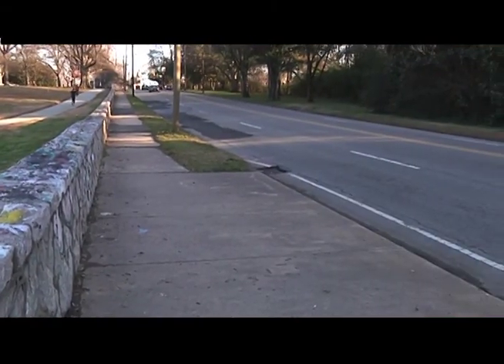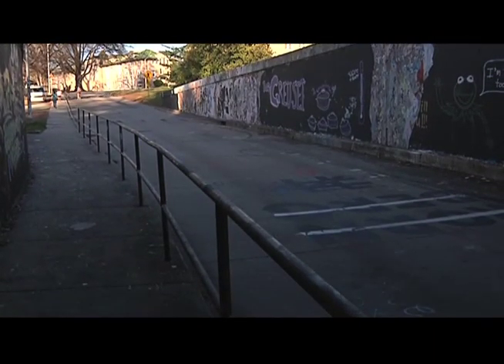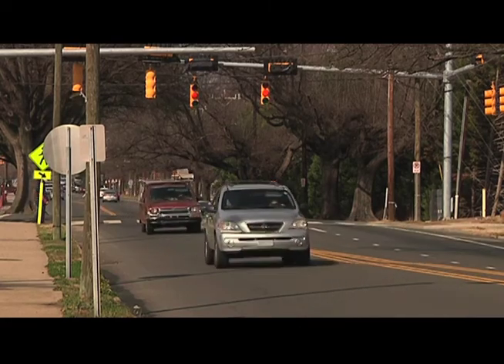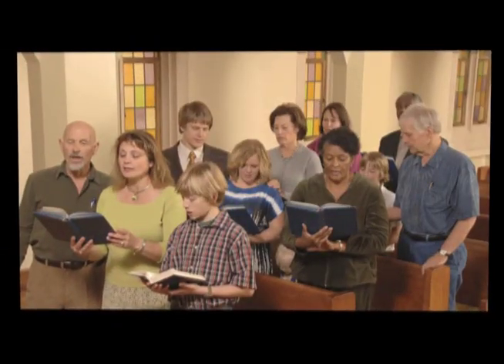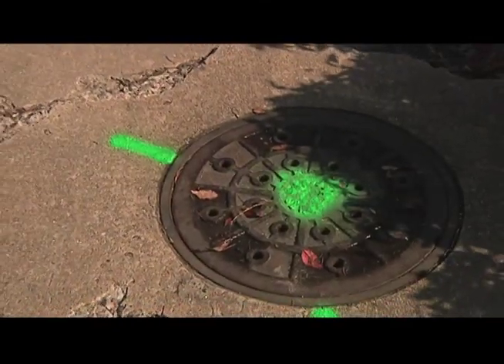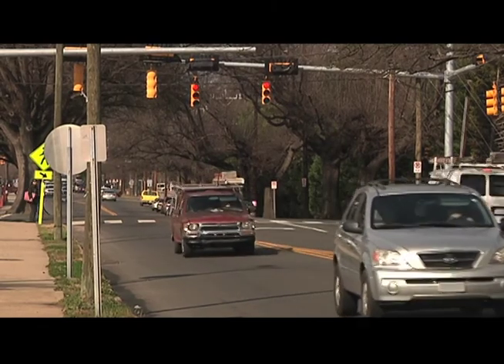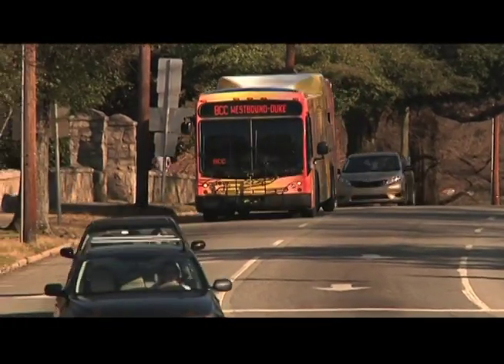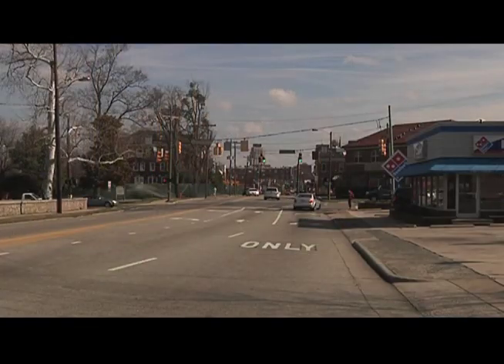CityLife: Main Street Project (March 2012)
For the next 18 months, motorists, pedestrians, and cyclists will need to be on their toes to navigate through some major construction projects affecting West Main Street near Duke University's East Campus. These three projects -- one by the City of Durham and the other two by the North Carolina Department of Transportation (NCDOT) -- will ultimately improve both our water distribution system and the Campus Drive bridge under this major roadway.

This month, "CityLife" Host Beverly B. Thompson is joined by City Water Management Department Civil Engineer Jim Harding to discuss the City's waterline replacement project and NCDOT Division Construction Engineer Dennis Jernigan to explain the West Main Street bridge replacement and resurfacing project.

"CityLife" also chats with City Transportation Department Director Mark Ahrendsen to take a closer look at the impact to the area surrounding this project and how you can keep up-to-date on these major construction projects and their progress.

Tune in to DTV8, the City of Durham's government channel on Time Warner Cable channel 8, to watch this brand new episode.